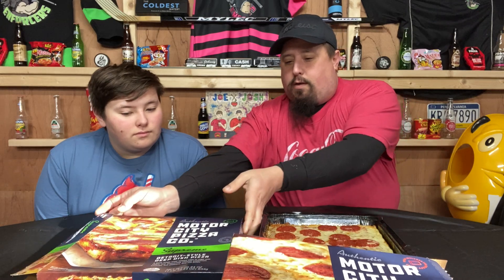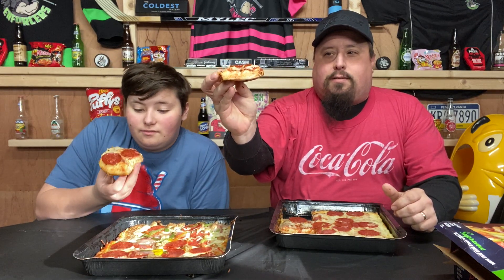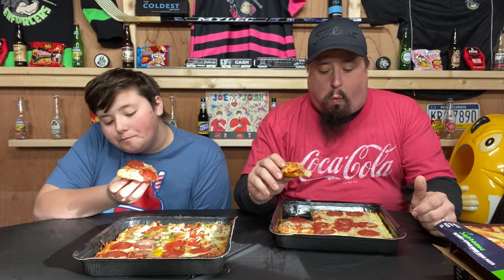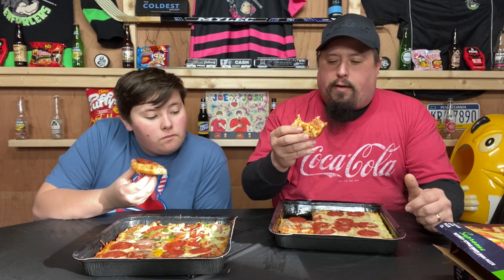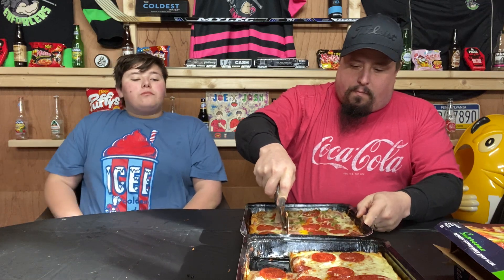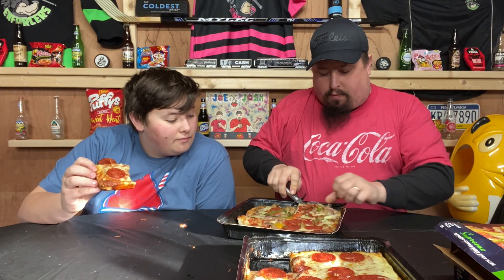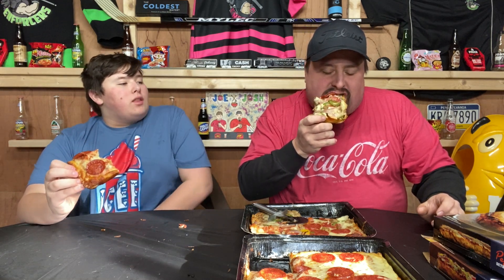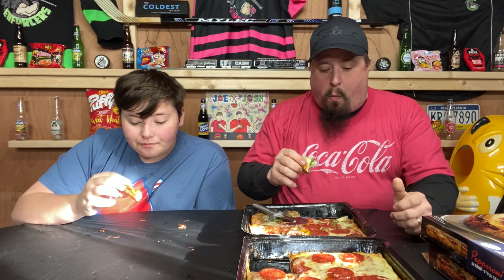Motor City Pizza Food Review